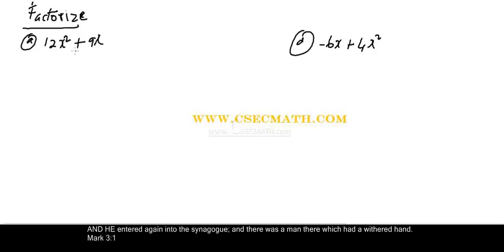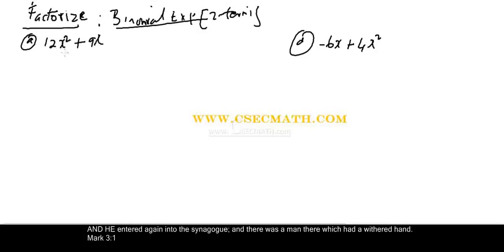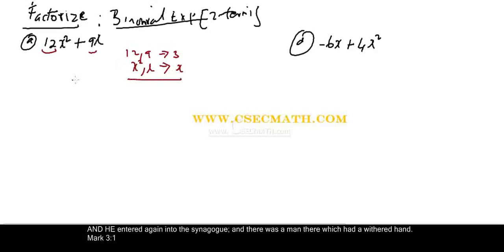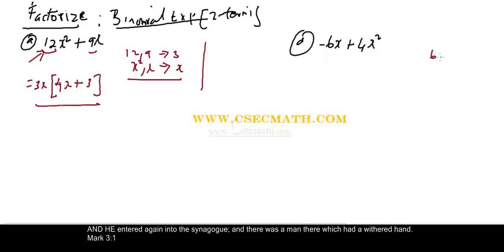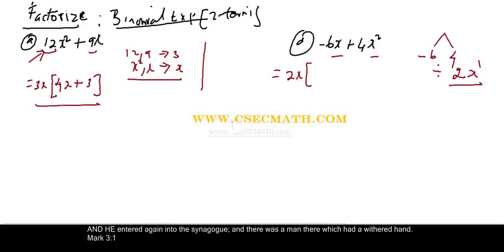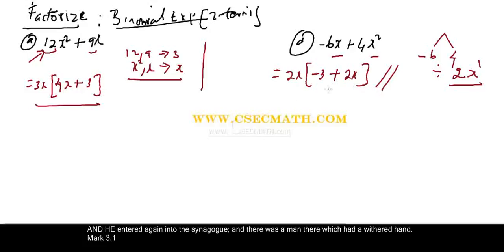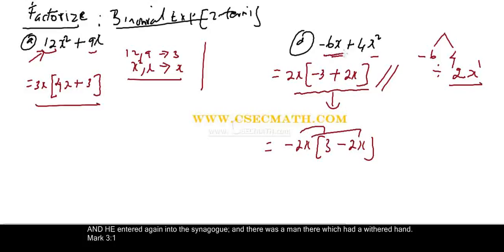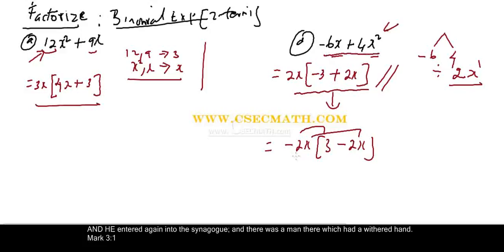1 1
This video demonstrates the Concept of Factoring using the Distributive law. The understanding of this technique is very critical for CSEC(CXC) Aspirants.